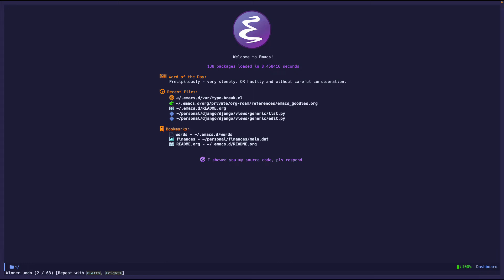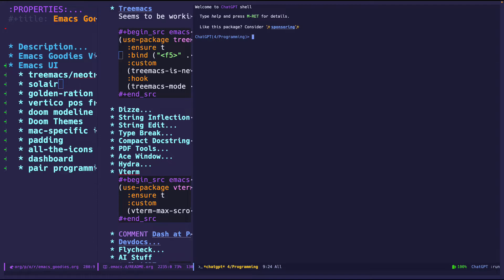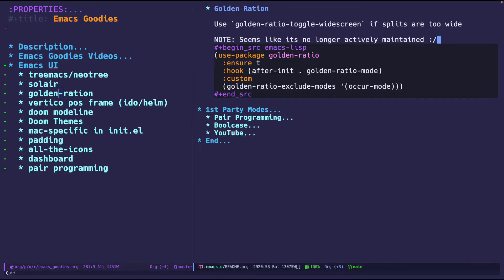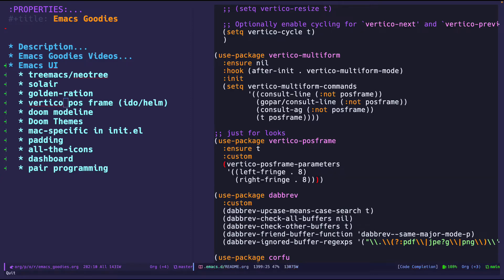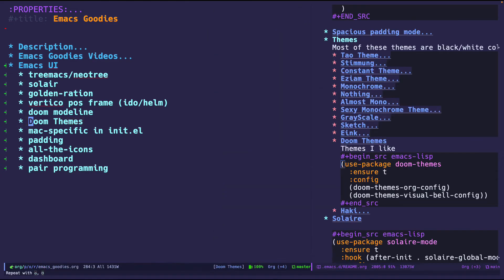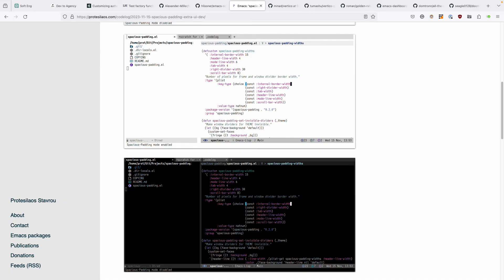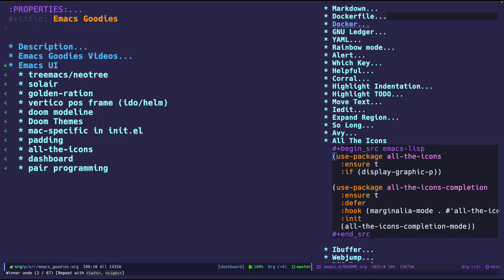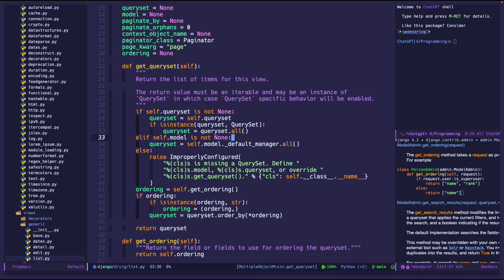Modern Emacs UI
🎥 𝗩𝗶𝗱𝗲𝗼 𝗦𝘂𝗺𝗺𝗮𝗿𝘆:
We go over how I style emacs to look "modern" like today's IDE's (pycharm, Atom, Sublime, etc)
These are the packages I use to make them look like so :)
Please let me know if there are other things I should look into!

📋 𝗖𝗵𝗮𝗽𝘁𝗲𝗿𝘀:
00:00 - Intro
00:19 - Treemacs/Neotree
01:03 - Solair
01:49 - Golden Ratio
03:10 - Vertico Pos-frame
04:14 - Doom Modeline
04:42 - Doom Themes
05:28 - Mac Specific Settings
05:52 - Spacious Padding
06:50 - All the icons
07:22 - dashboard
08:08 - pair programming